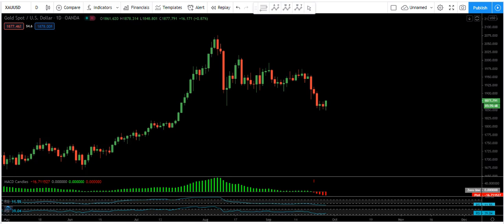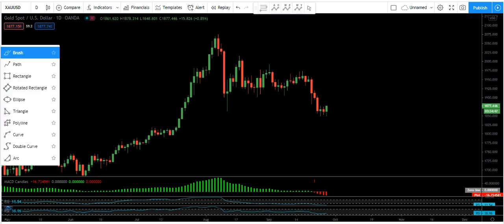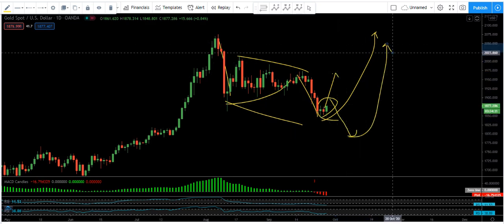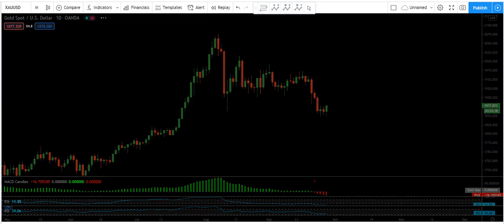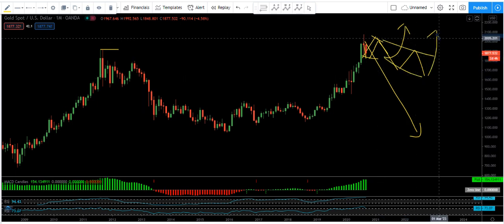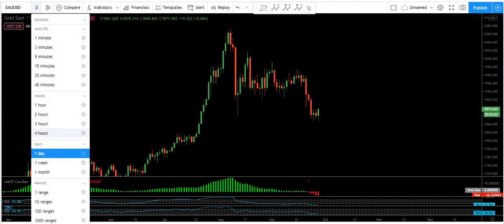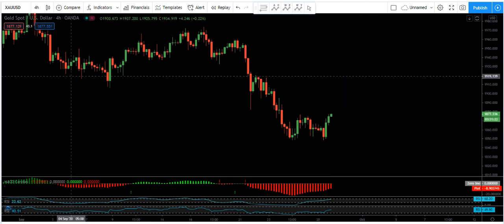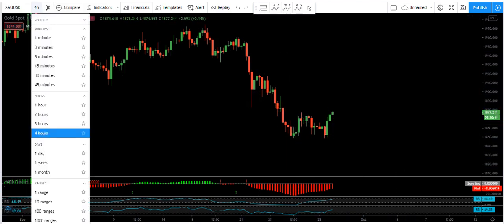Gold Technical Analysis for the Week of September 29, 2020 XAU USD